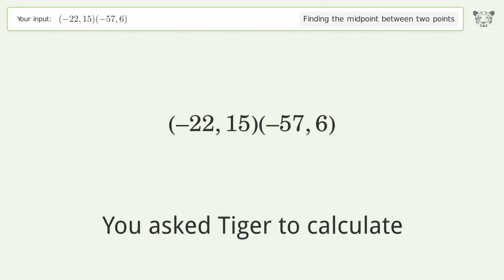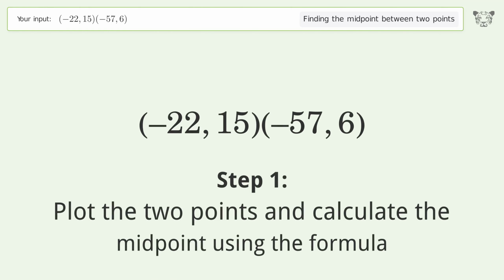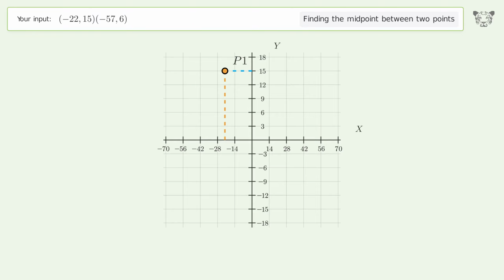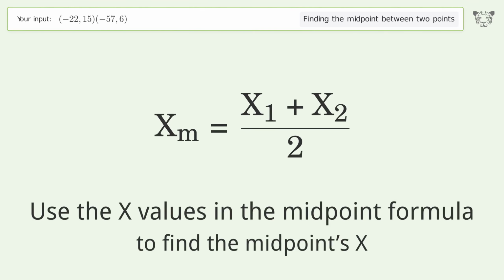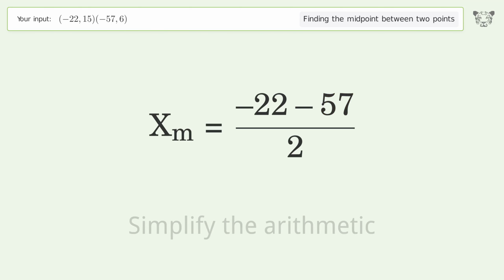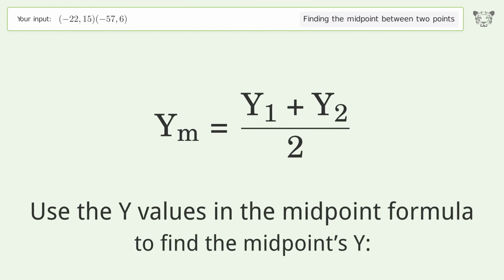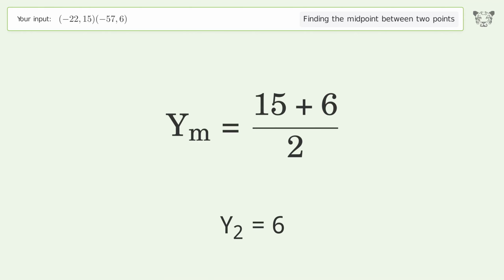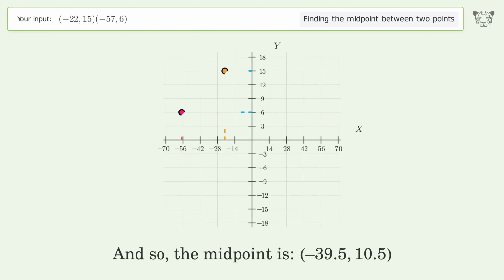Find the midpoint between two points p1 (-22,15) and p2 (-57,6): Step-by-Step Video Solution